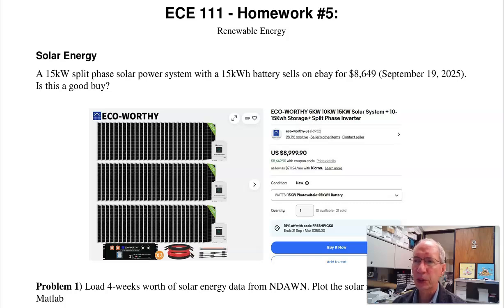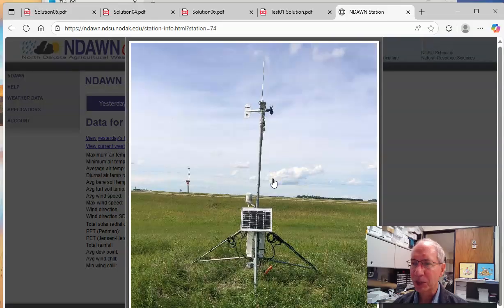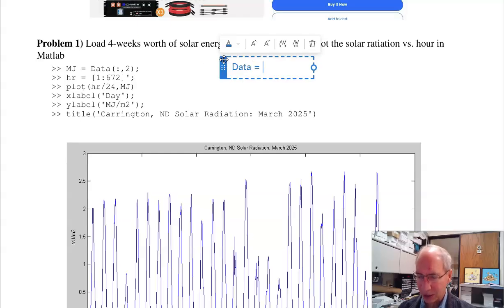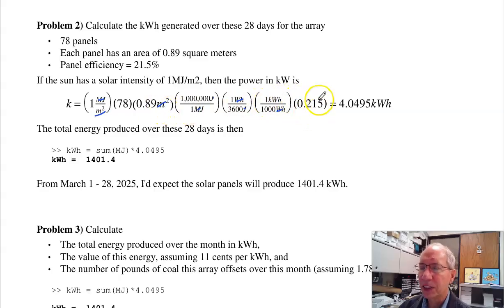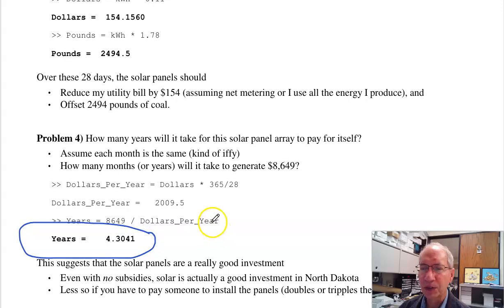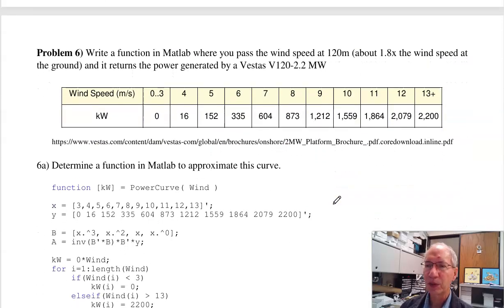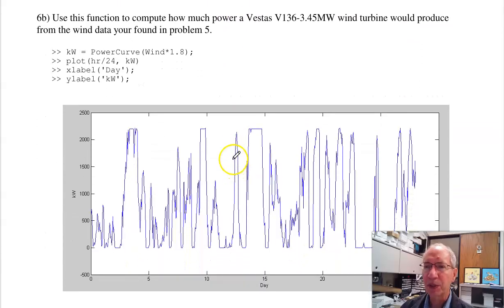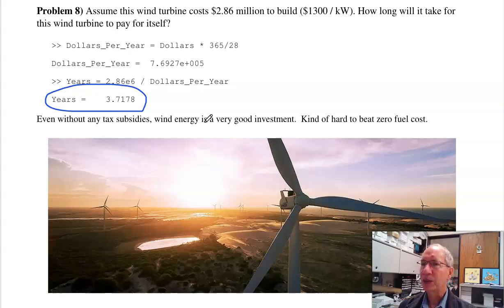ECE 111 Homework #5 (Fa25)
Solution to homework #5 for NDSU ECE 111 Intro to ECE (renewable energy with Matlab.  Computing the energy produced from solar panels and wind turbines using Matlab).  Please visit Bison Academy for corresponding course syllabus, lecture notes, recorded lectures, homework sets, and solutions.